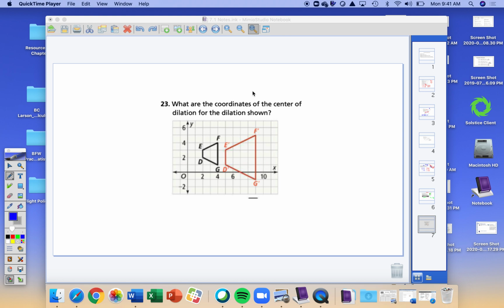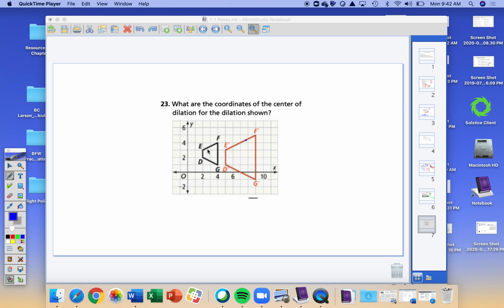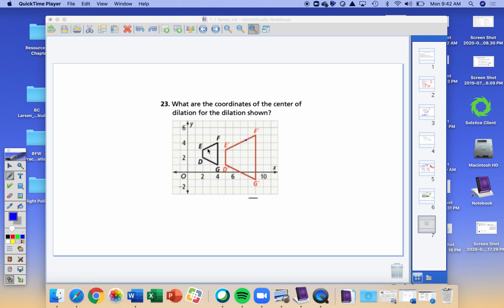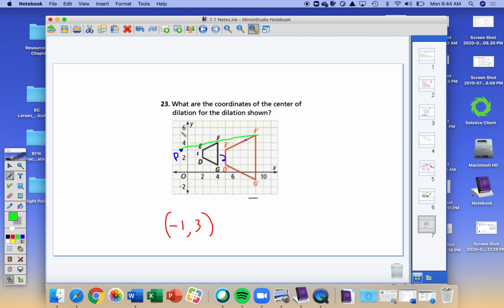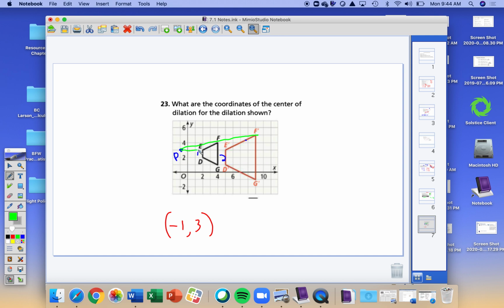Center of Dilation